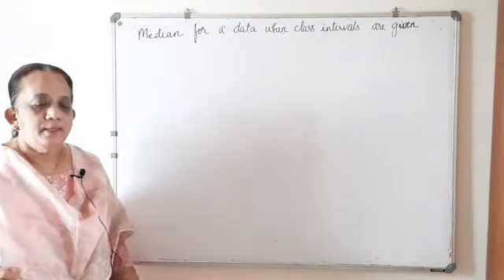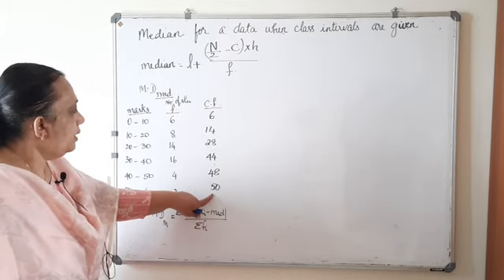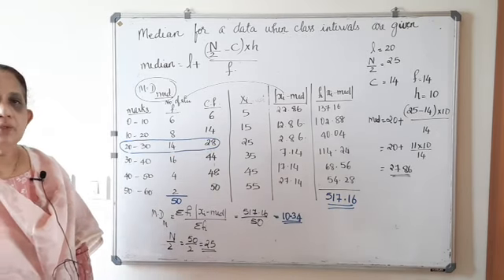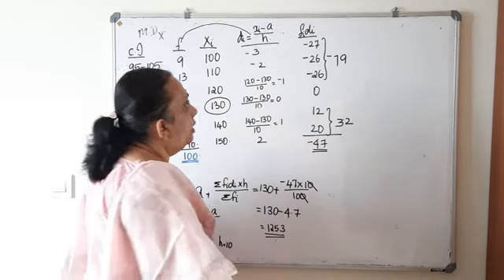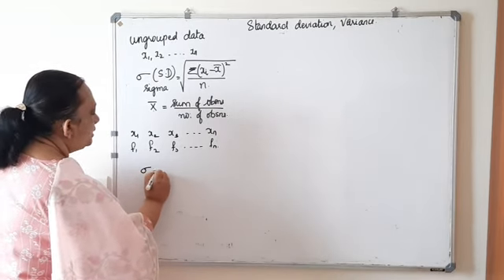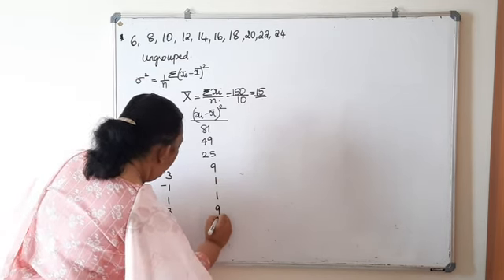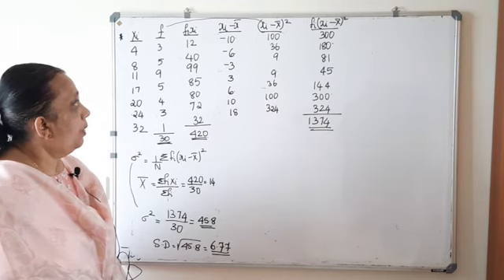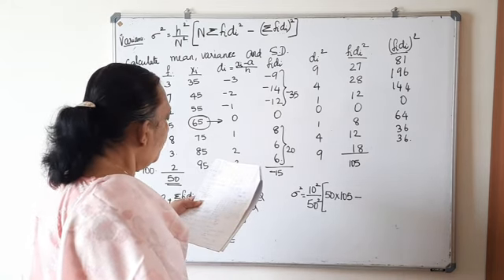Plus-1 Mathematics,Statistics, Class-3, Sherin Mary D'Cunha